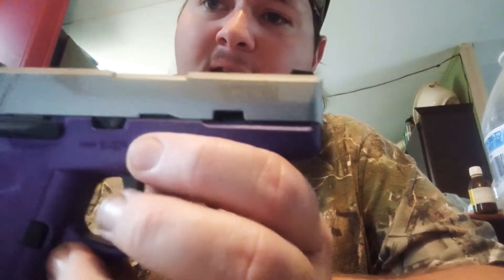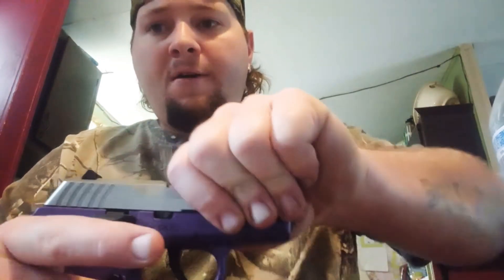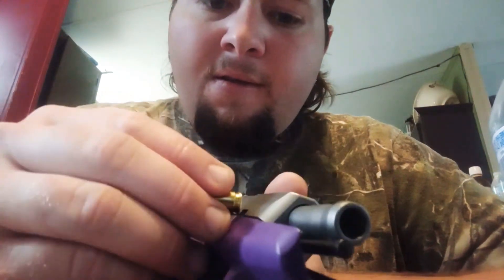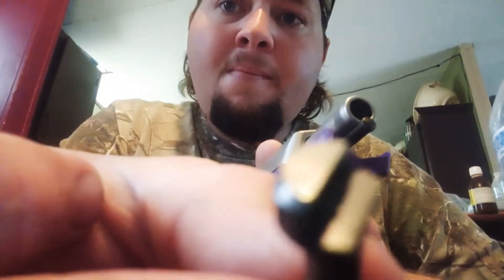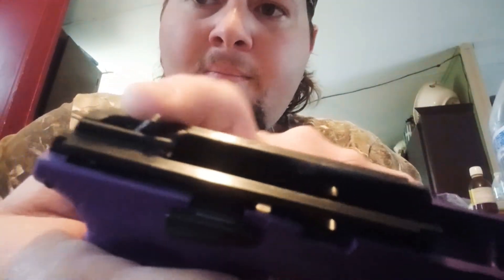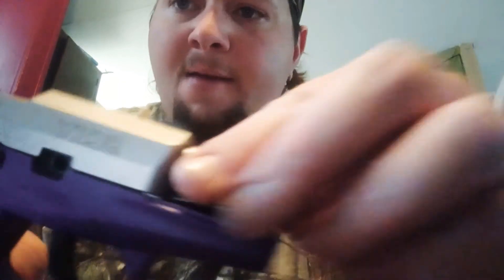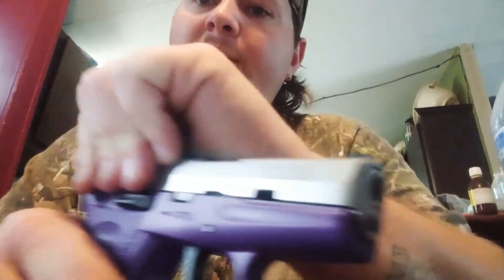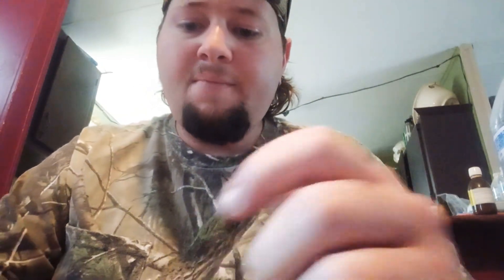sccy cpx-2 9mm break down